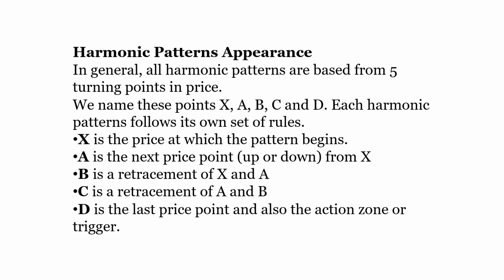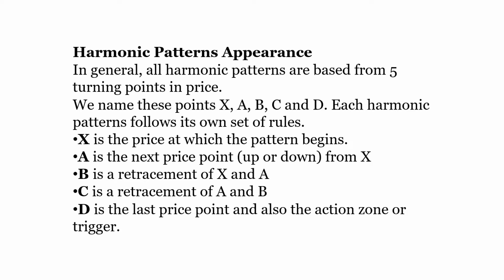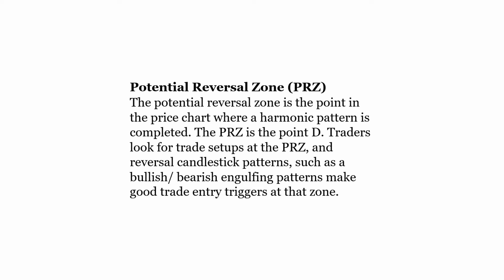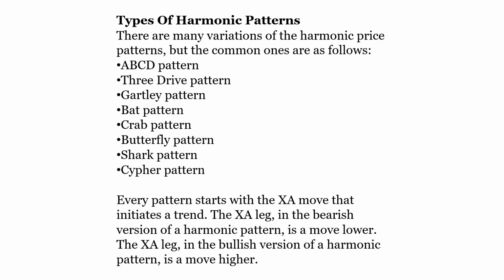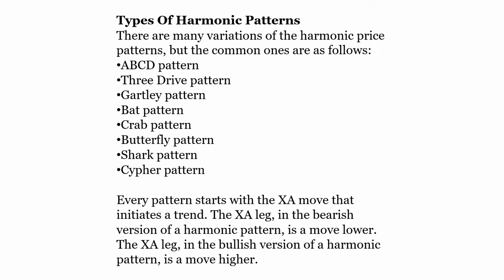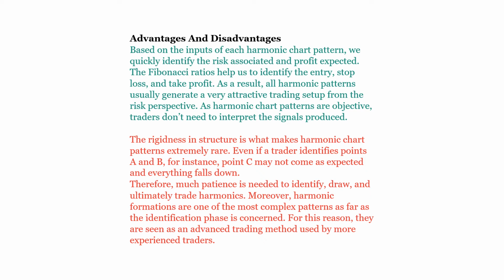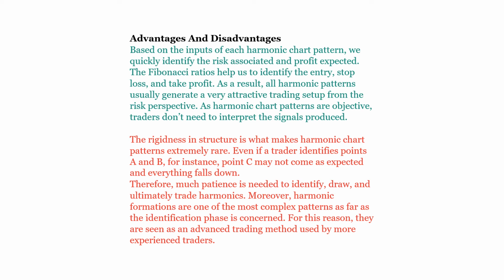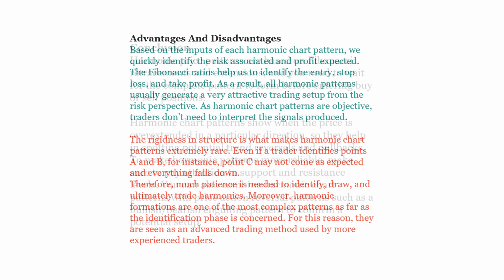WHAT ARE HARMONIC PRICE PATTERNS